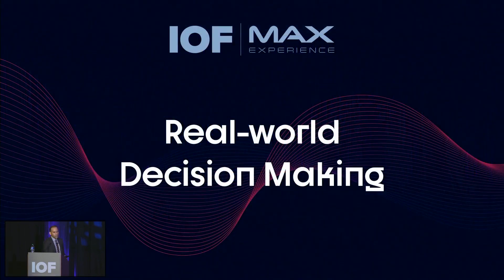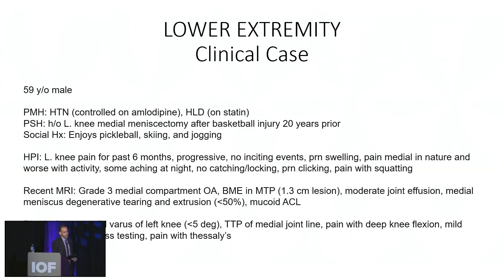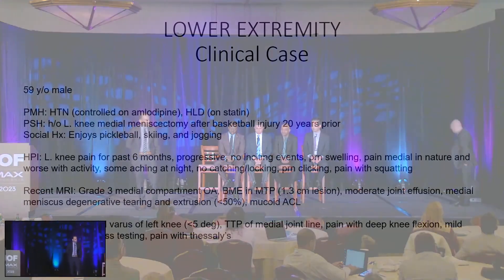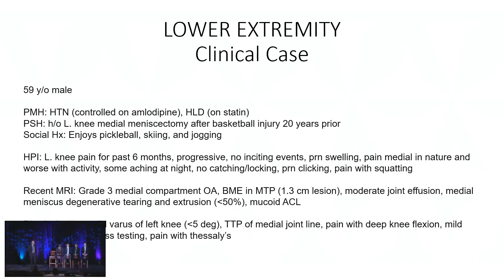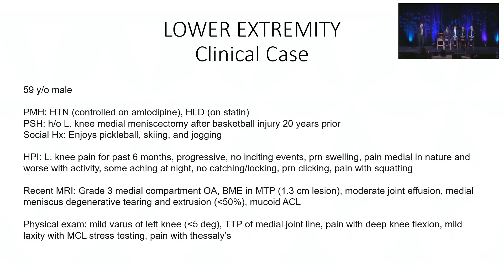IOF 2023 Dr. Rogers Real World Experience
Dr. Rogers participates in discussing real world experience at IOF 2023.